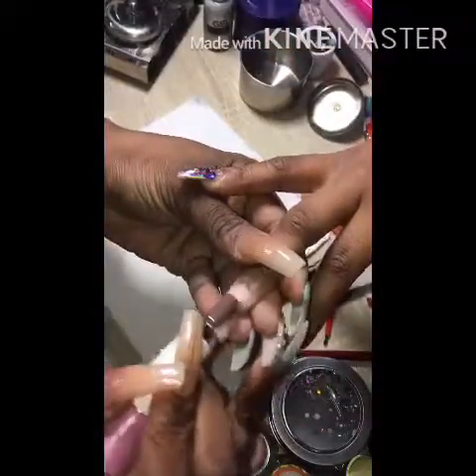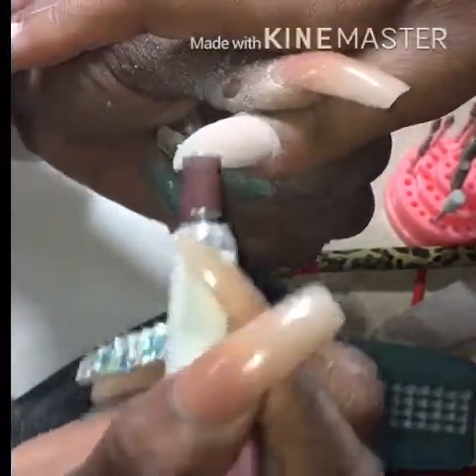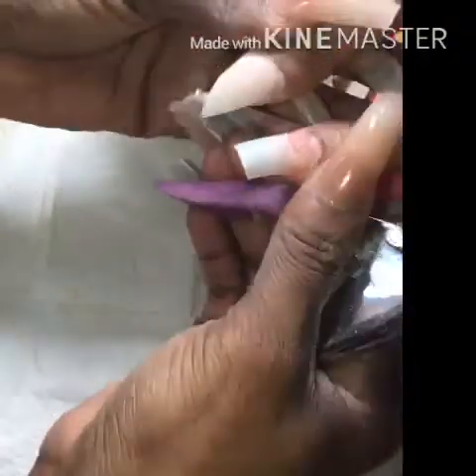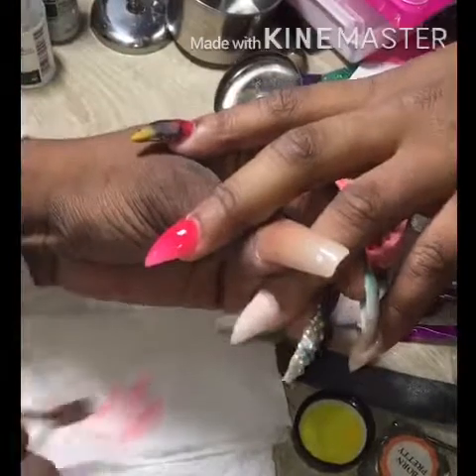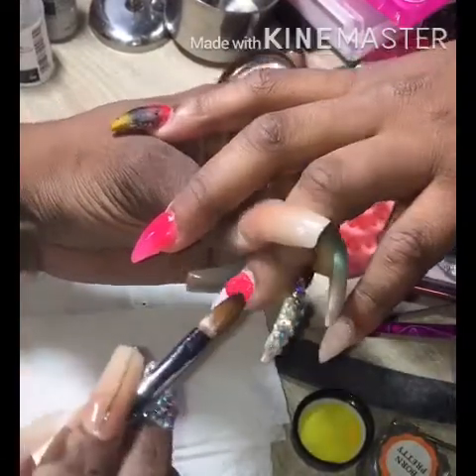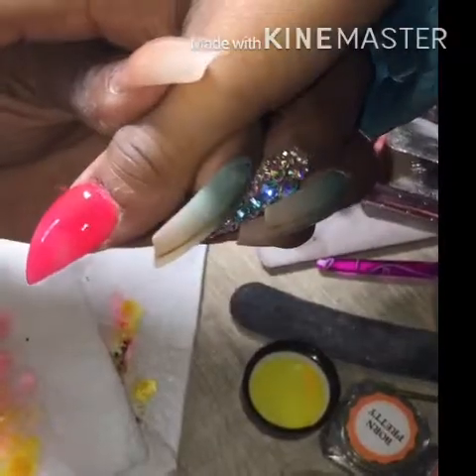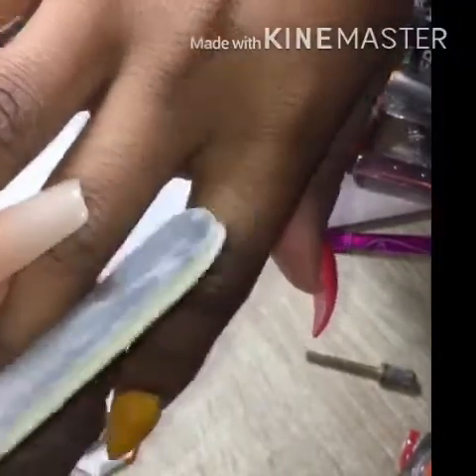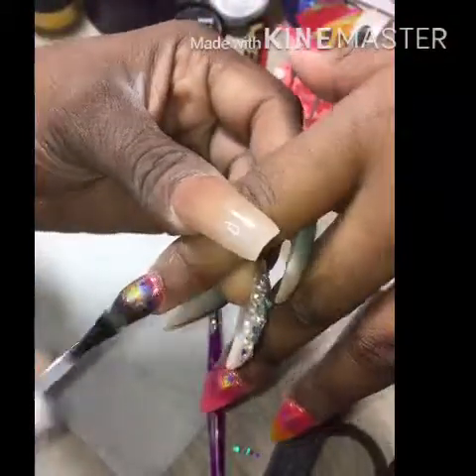Watch me work these nails like magic